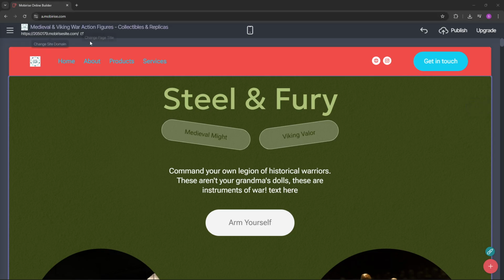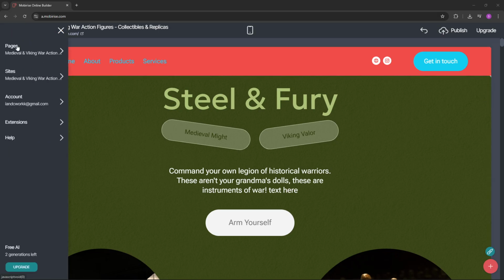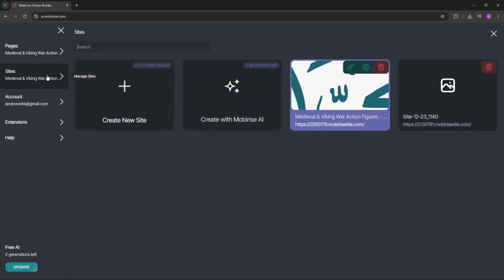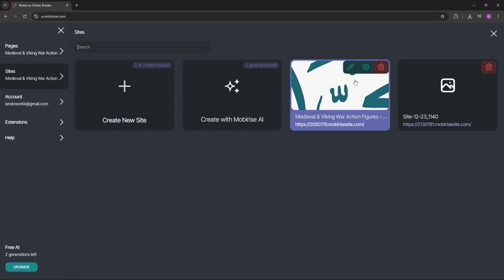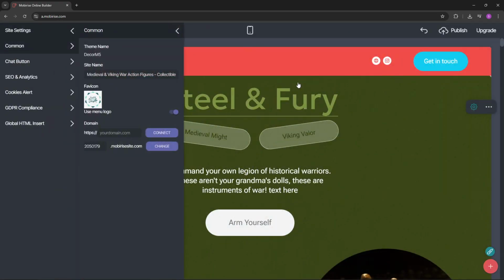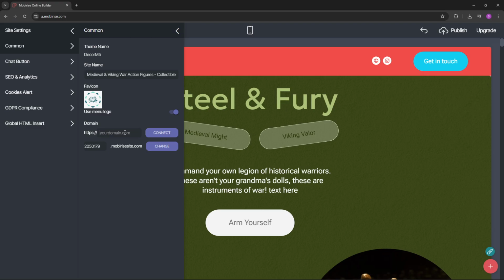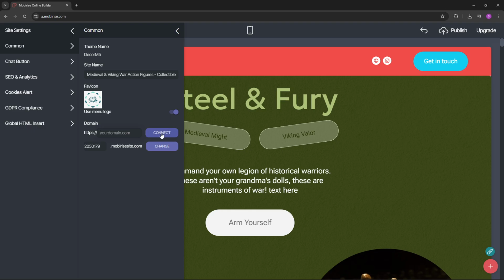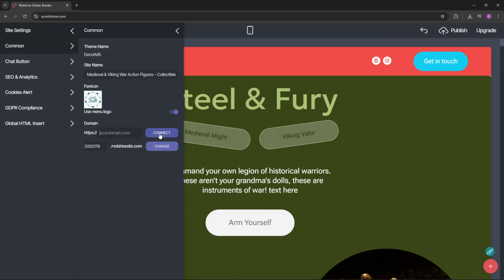How To Add Domain For Mobirise Landing Page (Quick Guide)